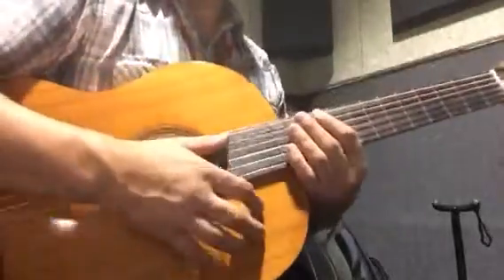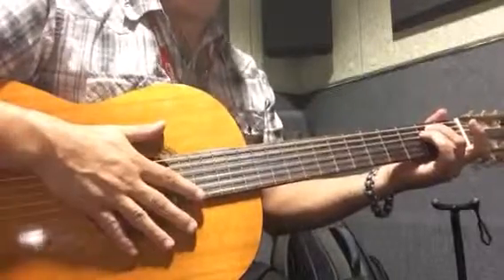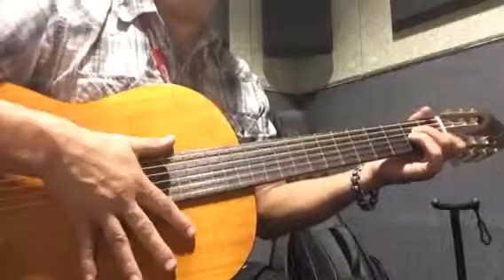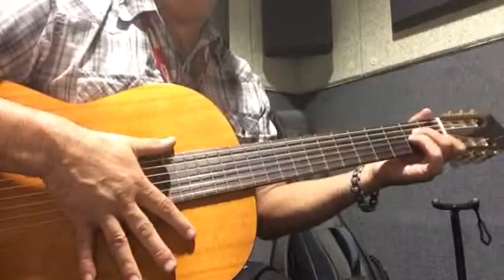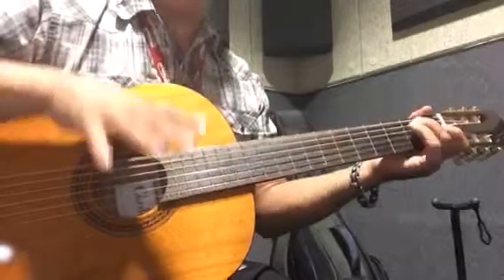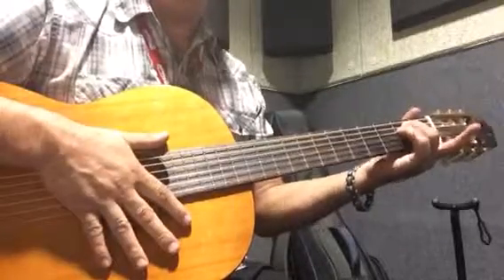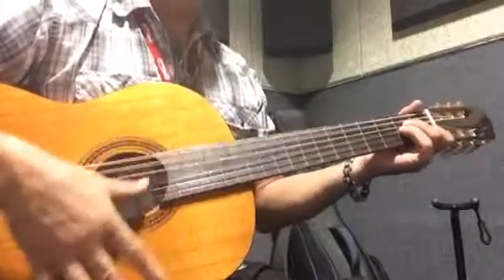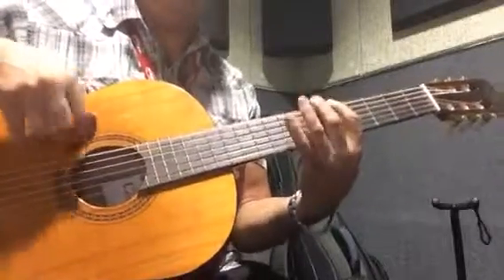Spanish strumming a minor he minor